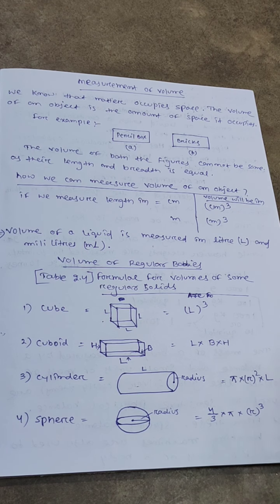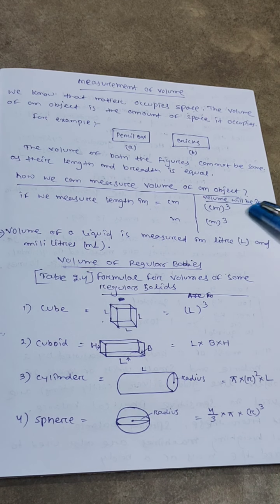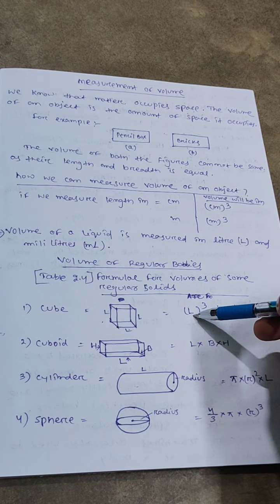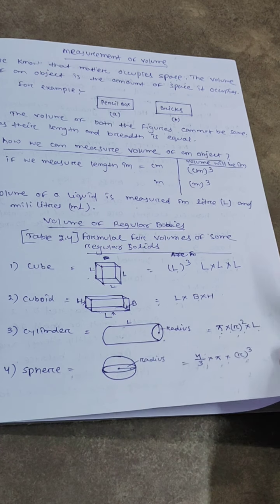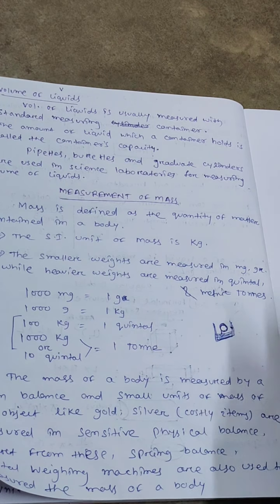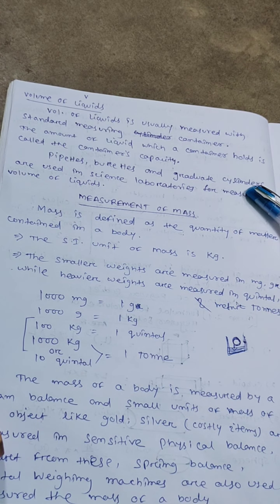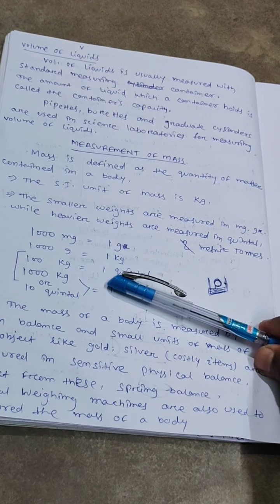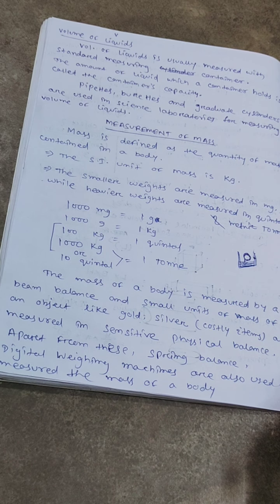ICSE ch-2 Measurement cl-6 (part-4)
Measurements of volume & Mass